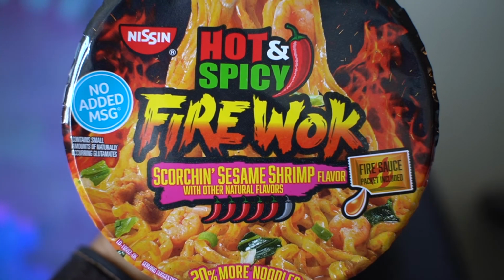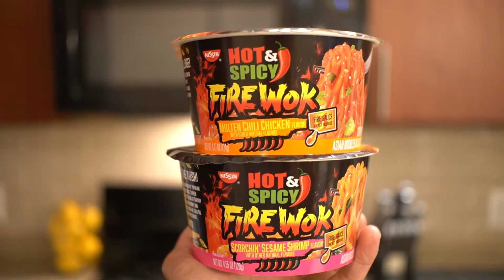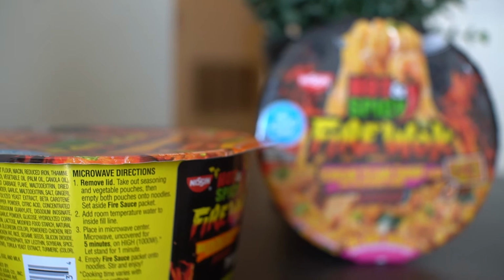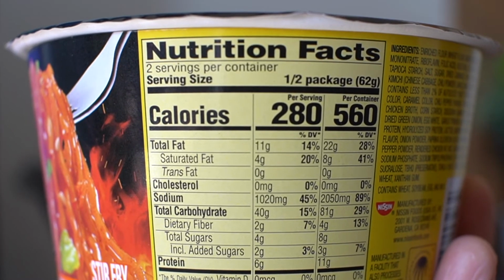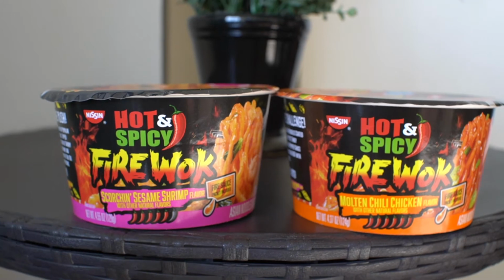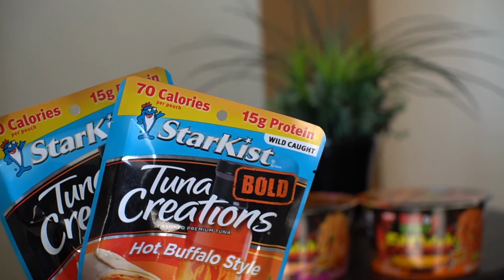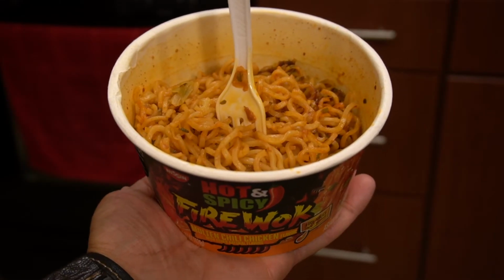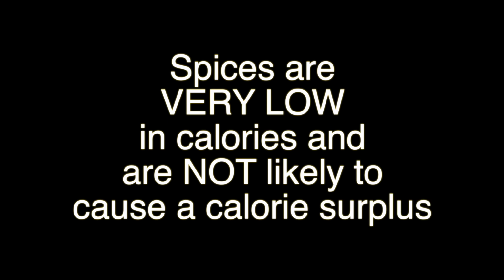HOT & SPICY Fire Wok Instant Noodles | Maximum Heat | Stir Fry Asian Noodles in Sauce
It’s okay to enjoy life and satisfy the occasional guilty food pleasure with Nissin’s flavorful Hot & Spicy instant noodles. The super spicy sweat inducing Fire Sauce packet is included in the package to maximize the heat. It comes in three spicy flavors: Molten Chili Chicken, Scorchin Sesame Shrimp, and Sizzling Rich Pork. There are numerous health benefits that have been associated with regular consumption of spicy foods, such as, longevity, anti-inflammatory properties, antioxidants, increased metabolism, etc… Obviously, these instant noodles are not something I recommend be consumed on a regular basis because of their relatively high caloric content, low nutrient density and extremely high sodium content BUT they can be enjoyed in moderation with proper portion control. I also quickly talk about alternative lower calorie healthier options that are also cheap and fast, such as, StarKist Premium Seasoned Tuna Creations. StarKist Tuna packs are available in most supermarkets and grocery stores in a variety of spicy bold flavors. The other GOOD NEWS is that you can enjoy the numerous health benefits of spicy foods by gradually adding a variety of peppers and other natural spicy ingredients to your home cooked meals, which hopefully include lots of veggies and other low calorie nutrient packed ingredients. Spices are VERY low in calories so they can be part of a diet or nutritional program that supports weight loss goals and general health. Spices can add flavor and enhance the tasty experience of a wide variety of food and meals. A little goes a long way and you do not need to crank up the heat if you are just starting your spicy journey.